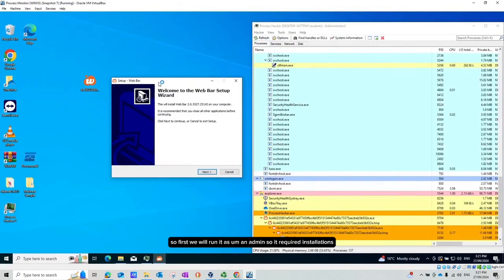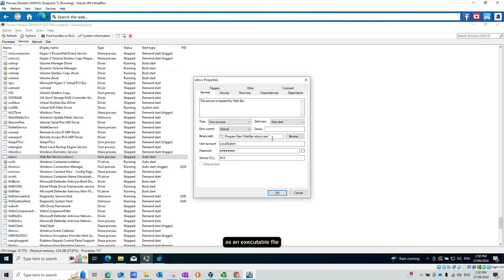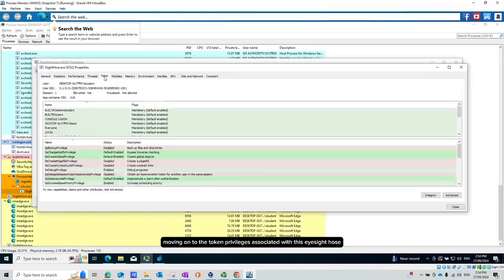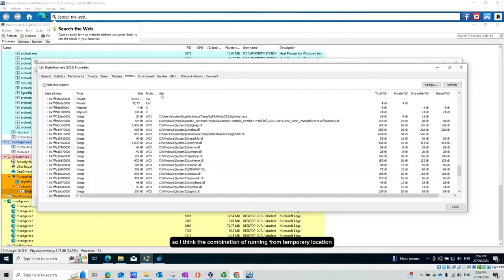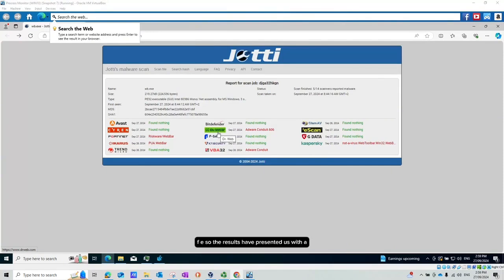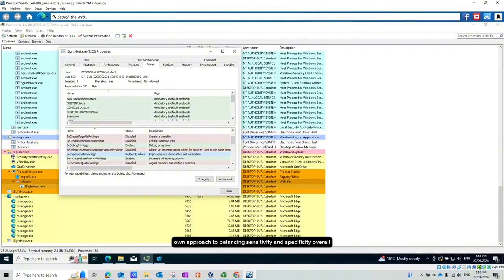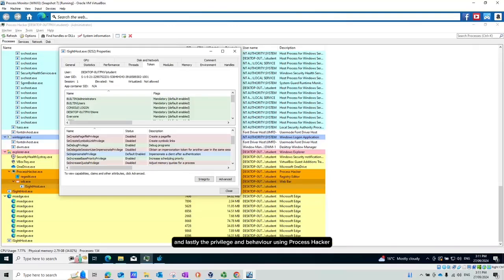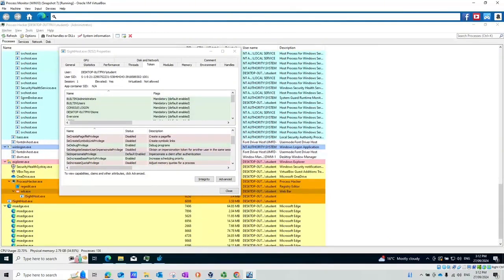Process Hacker Spyware Sample 1: Adware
This video provides an understanding of how to use Process Hacker to analyse an Adware malware sample.